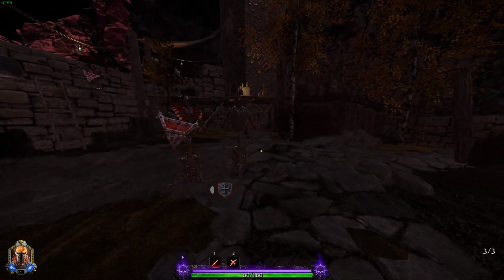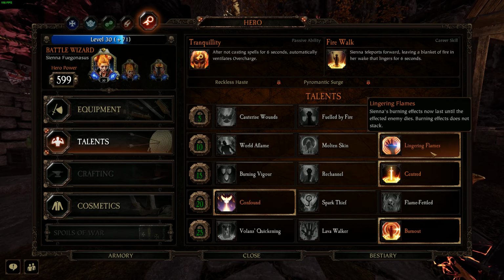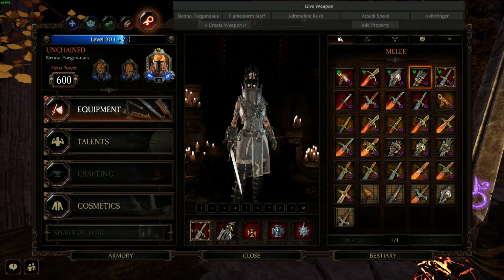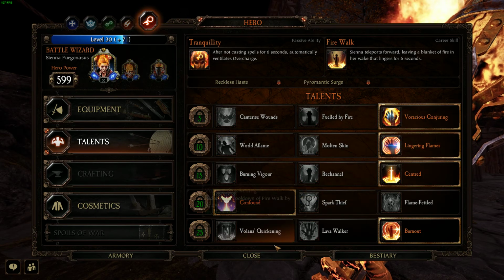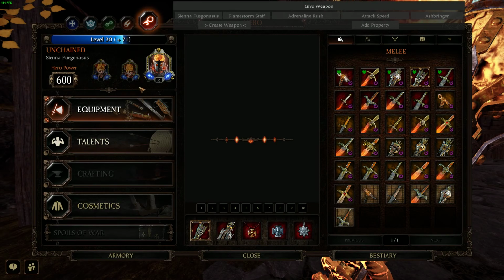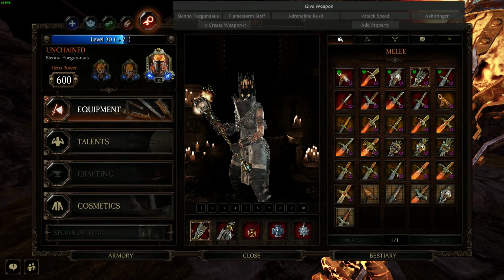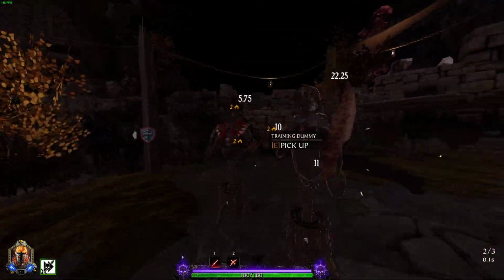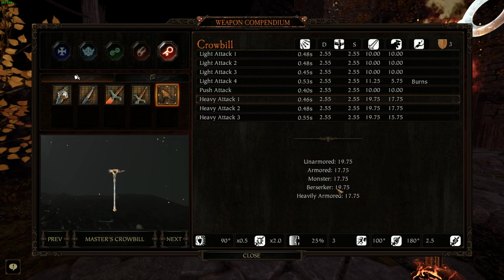Vermintide 2 - Optimal Animation Guide - Sienna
0:26 Dagger + DoT Explanation
4:22 Flame Sword
5:50 Sword
7:31 Mace
10:06 Crowbill